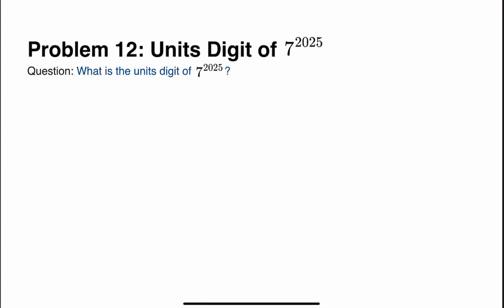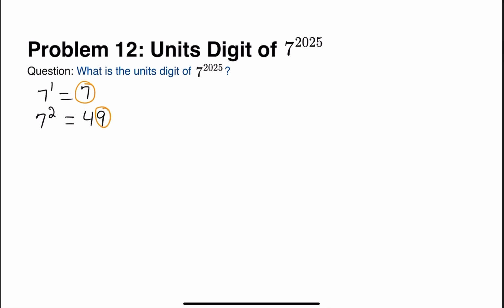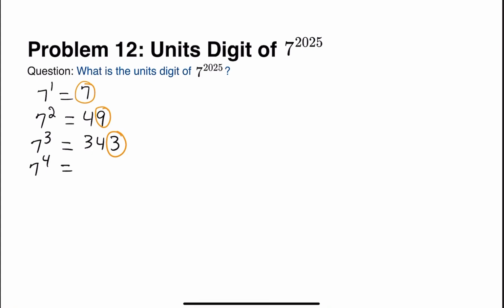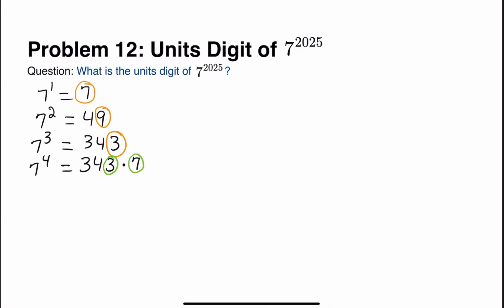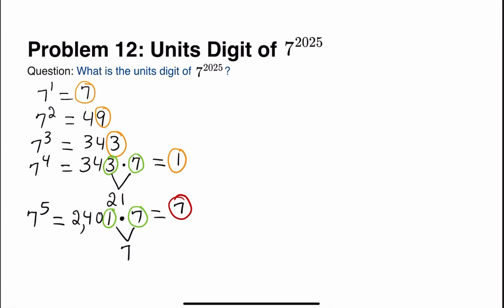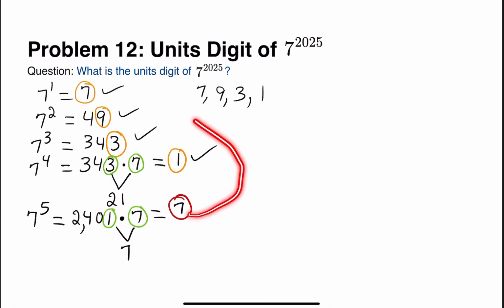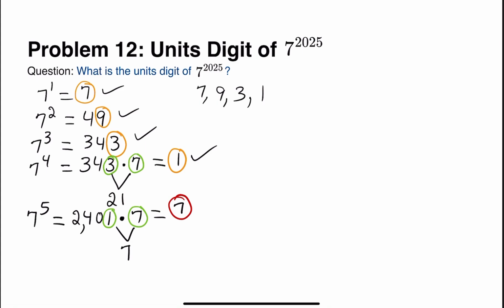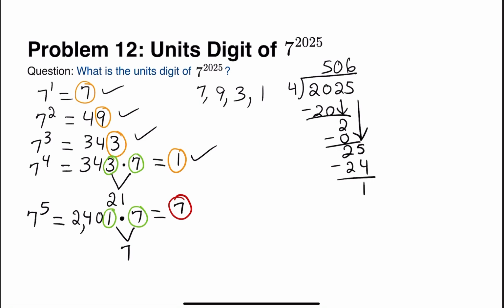Problem 12 | Find the Units Digit of 7^2025 | Patterns in Powers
💡 Find the units digit of 7^2025, a clever number pattern problem that reveals how exponents cycle through repeating endings. This Algebra 1 reasoning problem builds number sense and pattern recognition.

Follow along step by step to see how the powers of 7 create a predictable units-digit cycle and how to use that pattern to find the answer quickly without a calculator.

📊 You’ll see how to:
• List and observe the first few powers of 7
• Identify the repeating units-digit pattern
• Use logical reasoning to find the correct units digit of 7^2025